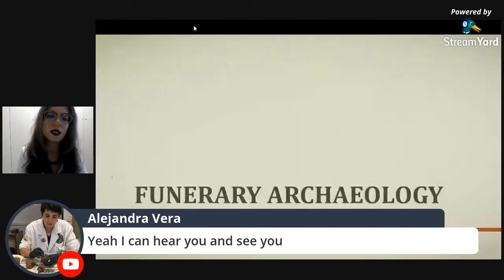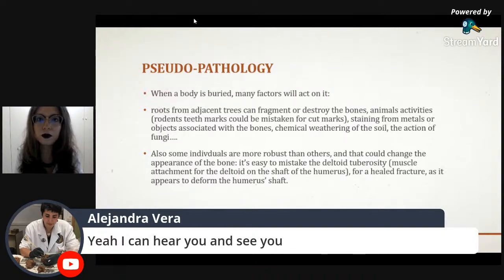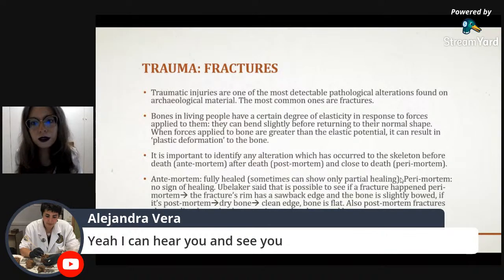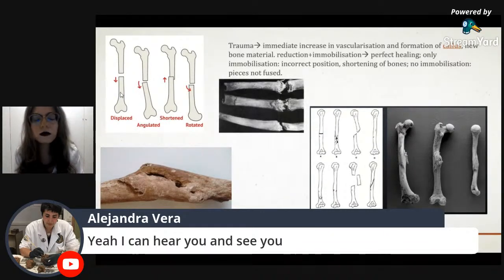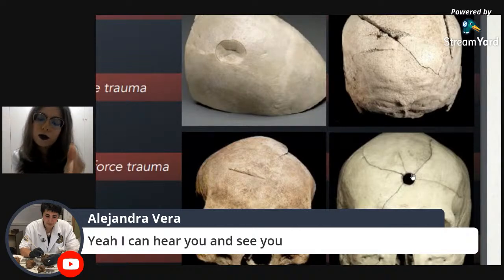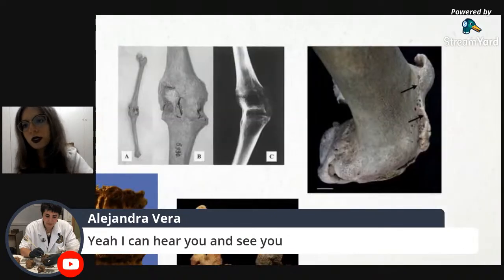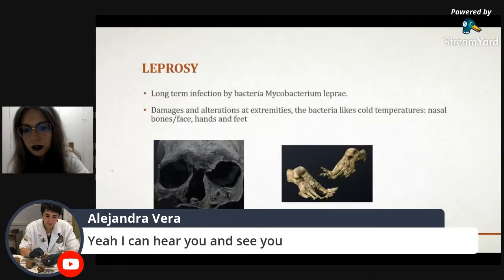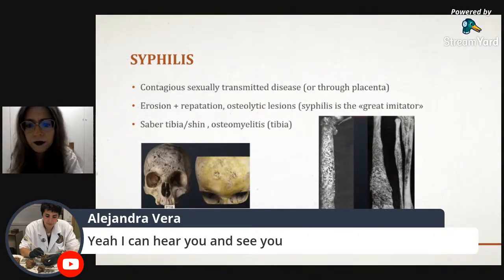Funerary Archaeology | FOC_2020_FA | L#9 Paleopathology ft. Anna Lucia Rivieri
Hello and welcome to the 9th lesson of the free online course of Funerary Archaeology. Join us on Google Classroom !
Today we will focus on paleopathology, the basics.

Ft. Anna Lucia Rivieri